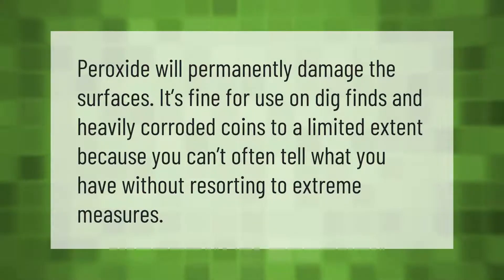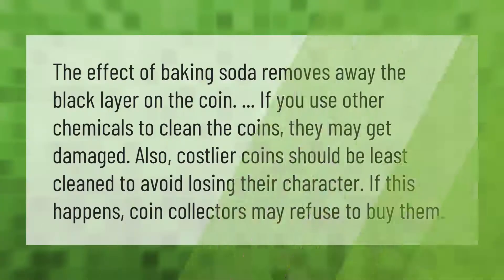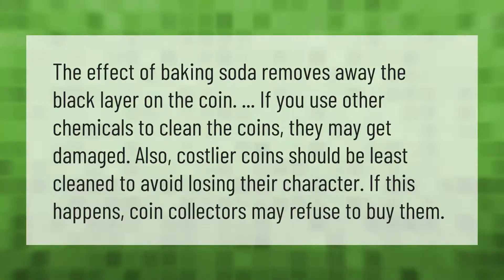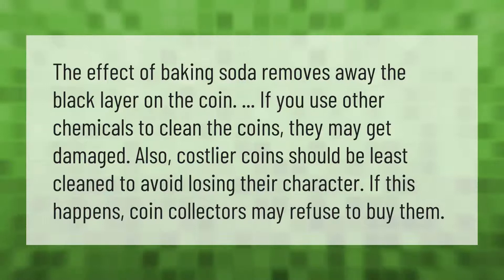Will hydrogen peroxide damage coins?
00:00 - Will hydrogen peroxide damage coins?
00:32 - Does baking soda damage coins?
01:02 - Can I clean silver with hydrogen peroxide?

Laura S. Harris (2021, June 12.) Will hydrogen peroxide damage coins?
    AskAbout.video/articles/Will-hydrogen-peroxide-damage-coins-252615